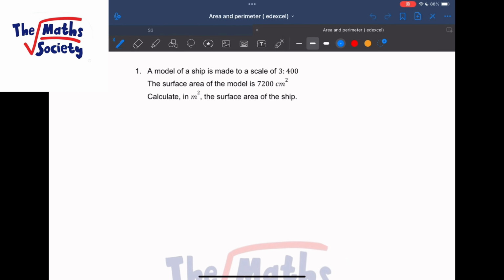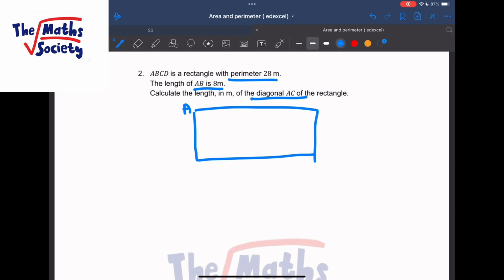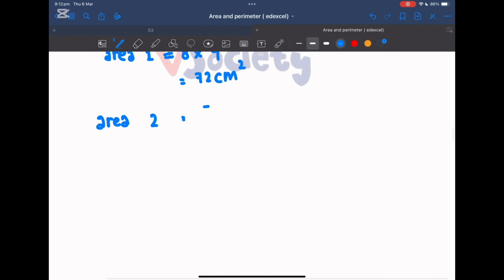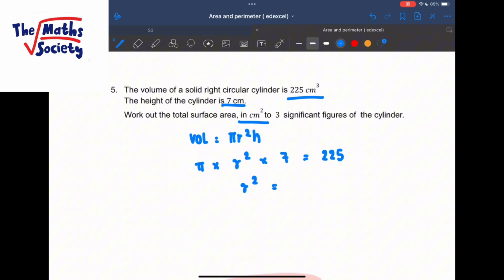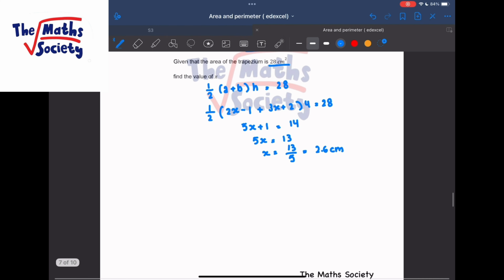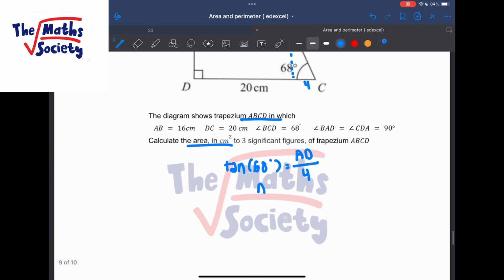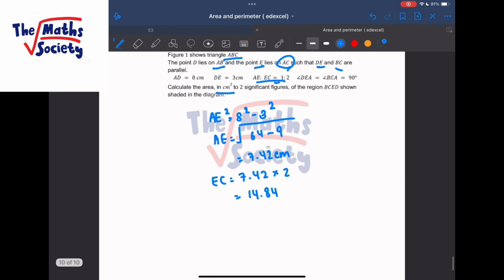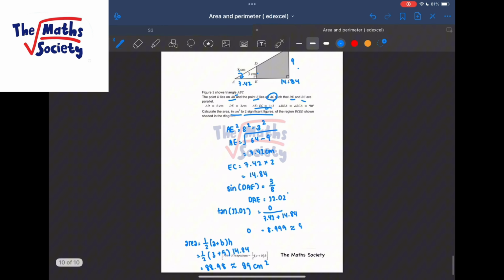Area and Perimeter